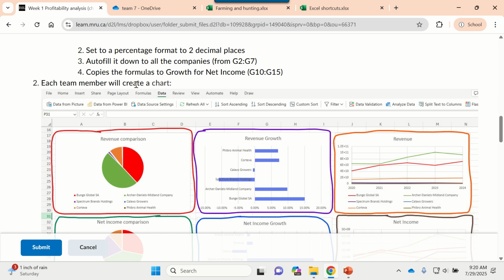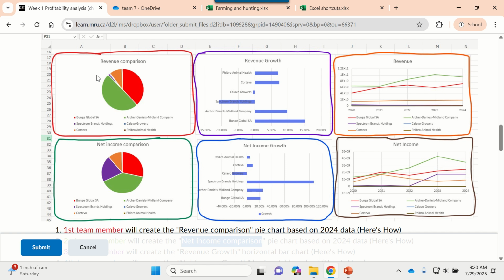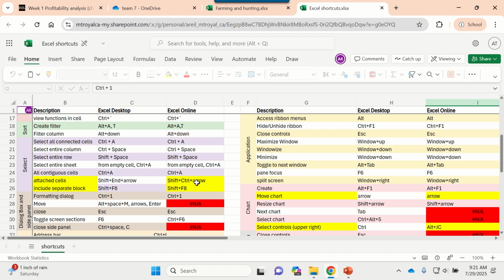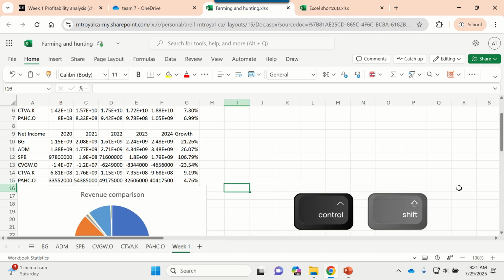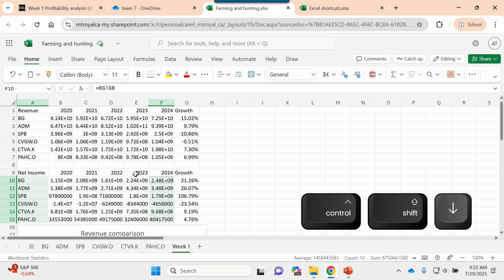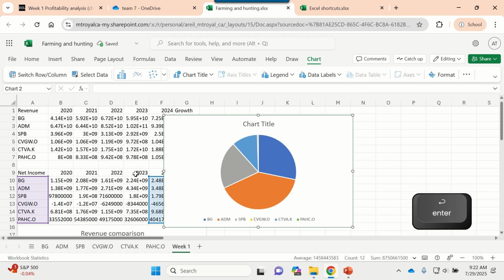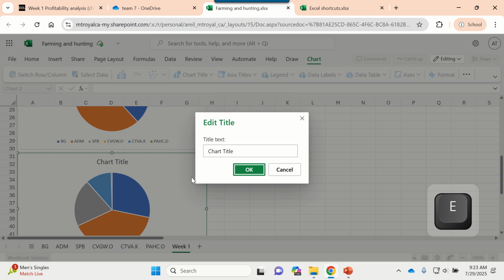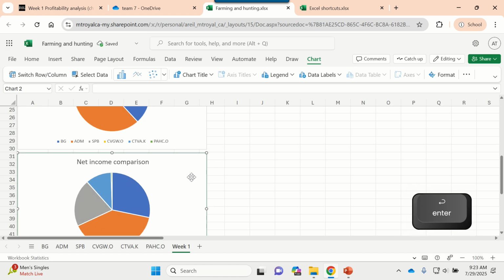Team week 1 step 2.2 Net income comparison chart (2nd team member)